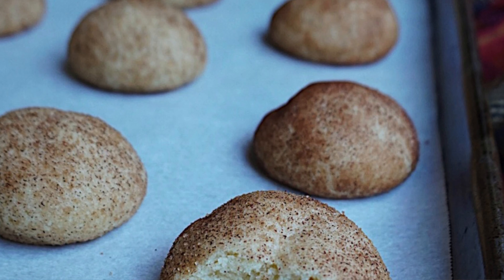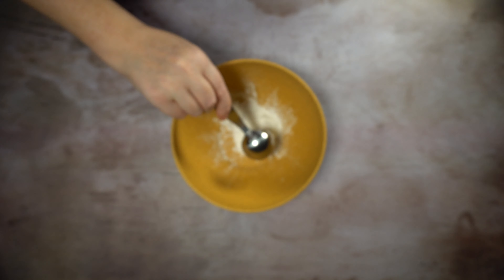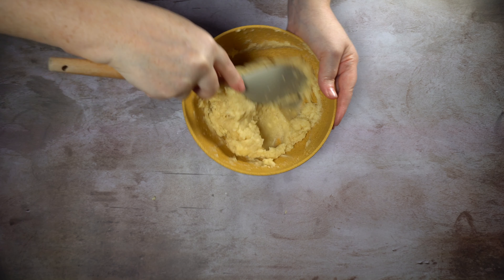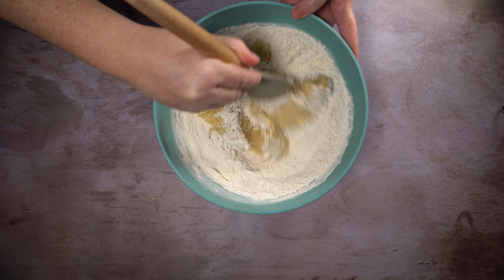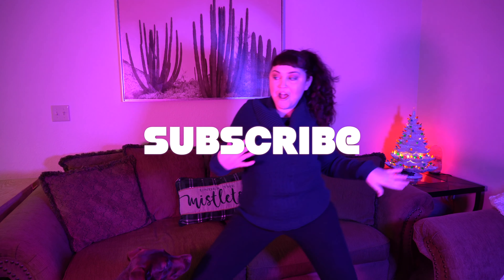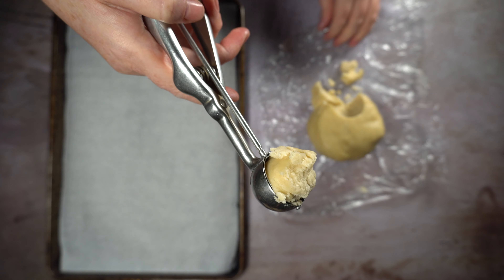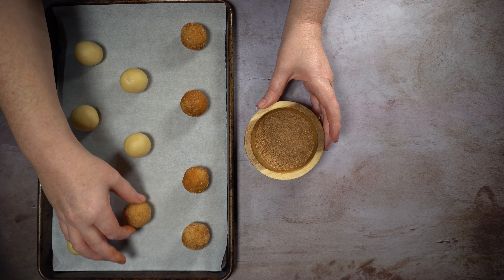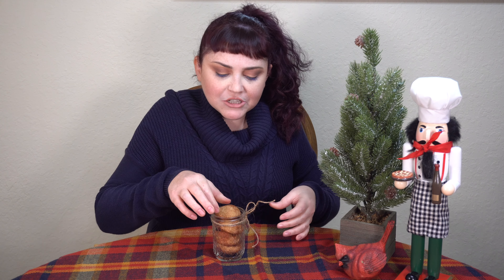Vegan Snickerdoodles | Easy Christmas Cookie Recipe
Today I'll show you how to make the best vegan Snickerdoodles! These easy Christmas cookies are so buttery and fluffy and coated in cinnamon sugar.  These plant-based cookies are the perfect addition to your holiday celebration. You will not be disappointed with these delightful vegan Snickerdoodles!

//RECIPE//

2 tablespoons cornstarch
3 tablespoons cold water
1 cup vegan butter, room temperature
1 1/2 cup sugar
2 3/4 cups all purpose flour
2 teaspoons cream of tartar
1 teaspoon baking soda
1/2 teaspoon salt

2 tablespoons sugar
2 teaspoon cinnamon

Mix cornstarch with water. Add in sugar and mix well. Add in the butter and cream butter and sugar mixture together. In a separate bowl, mix flour, cream of tartar, baking soda, and salt. Add wet to dry and mix until a dough forms. Cut in half and form each half into discs. Wrap in plastic wrap and refrigerate for at least 4 hours.  Mix together cinnamon and sugar. Place walnut sized cookie dough onto a parchment lined sheet tray.  Roll each cookie until smooth. Roll in cinnamon sugar mixture. Bake at 400 degrees for 8 minutes. Allow to cool before enjoying!

//CAMERA GEAR//

Audio Recorder

//ESSENTIALS//

Global Knife
Kitchen Scale
Cast Iron Skillet
Cutting Board

//MUSIC//